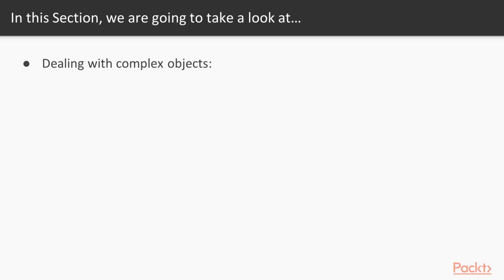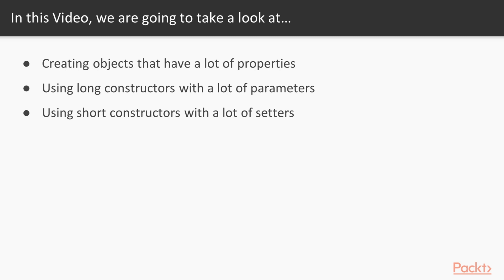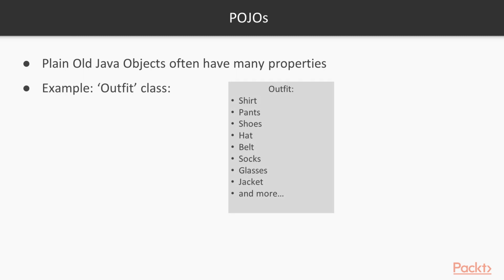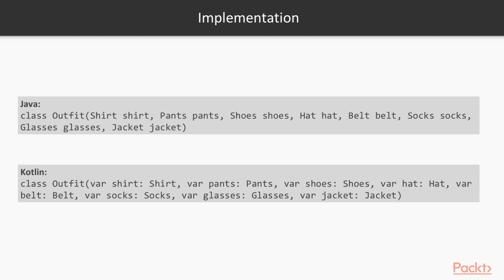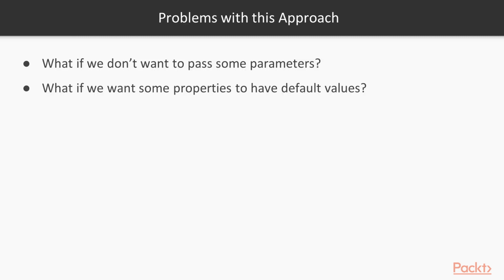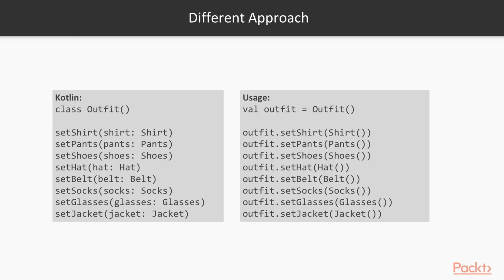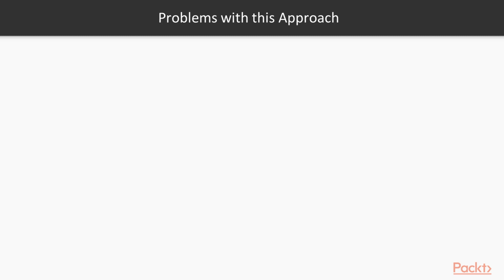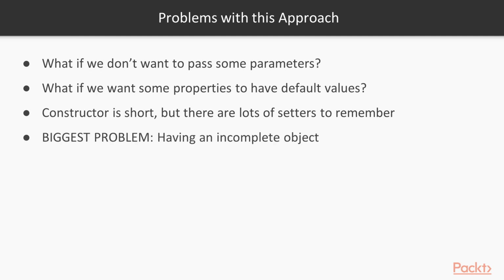Kotlin Design Patterns : Dealing with Complex Objects | packtpub.com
This video tutorial has been taken from Kotlin Design Patterns. You can learn more and buy the full video course